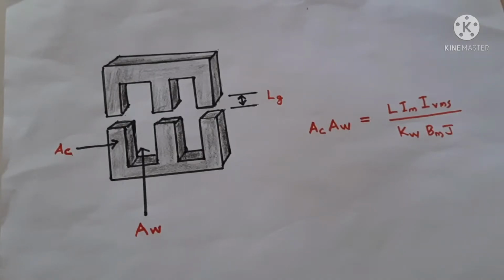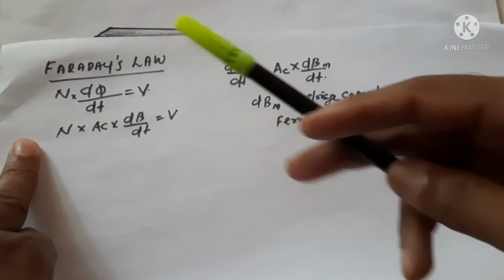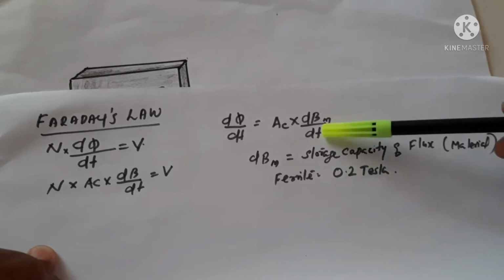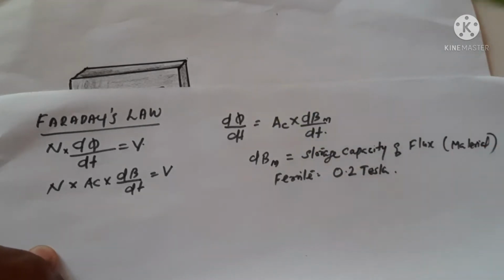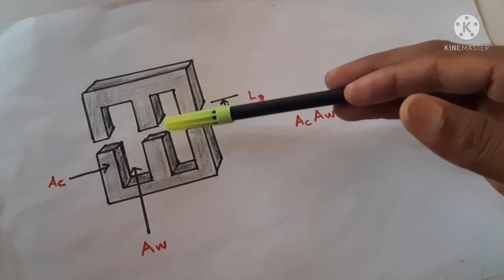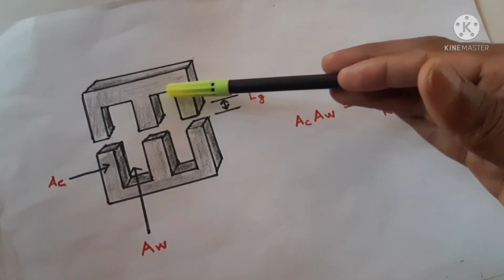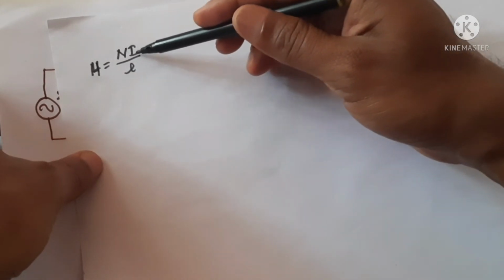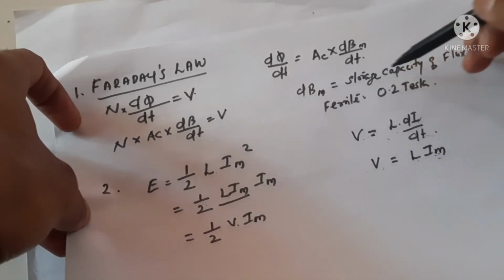Why the Transformer core size related to Applied Voltage than the Current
This video explain.how transformer core size.is more related to voltage rather than the current Using Faraday's equation.